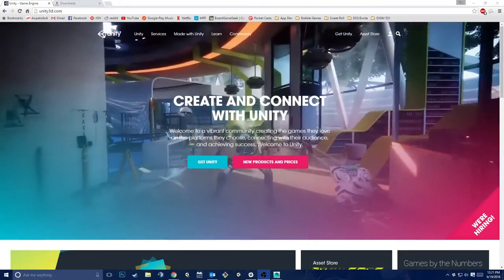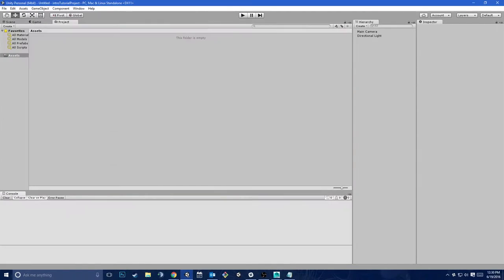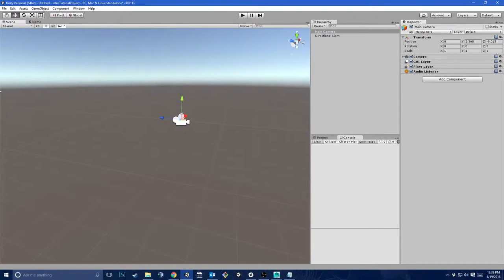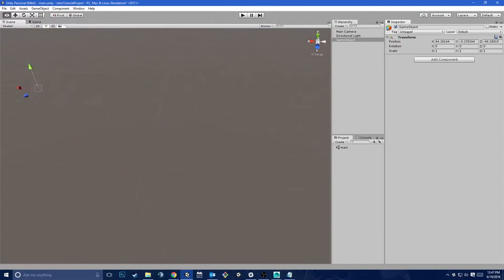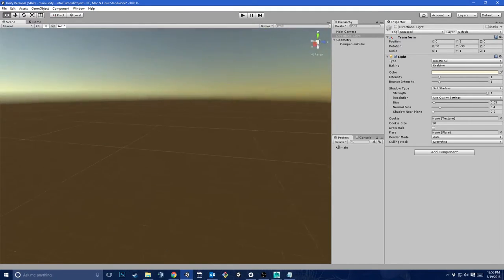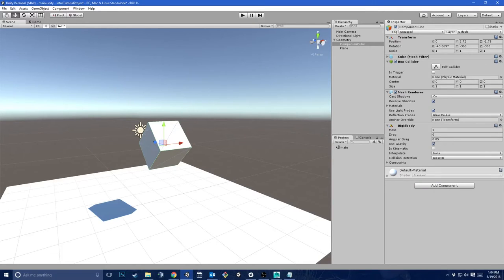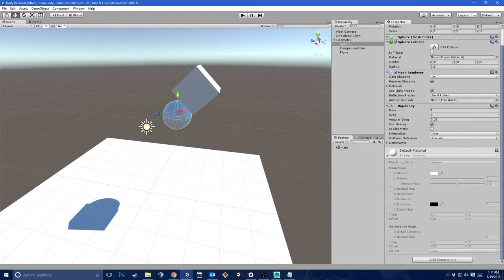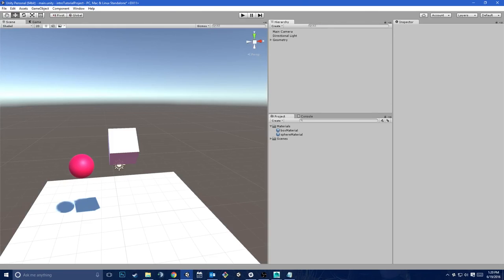Let's Learn Unity: Intro Part 1 (User Interface and Game Objects)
Part 1 of 2 of the introduction to basic Unity concepts.